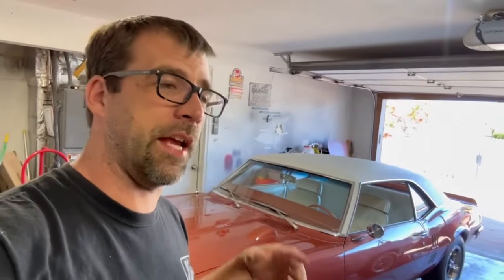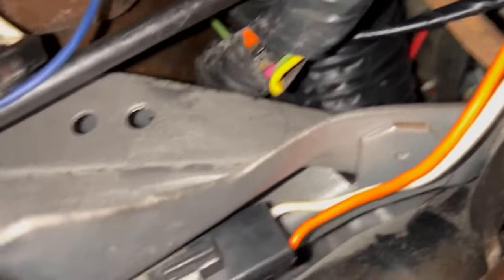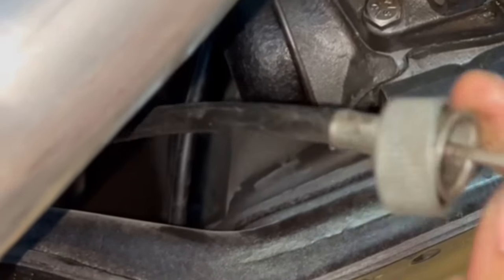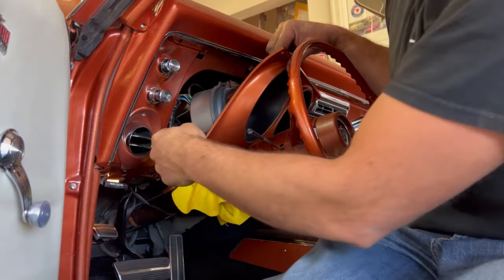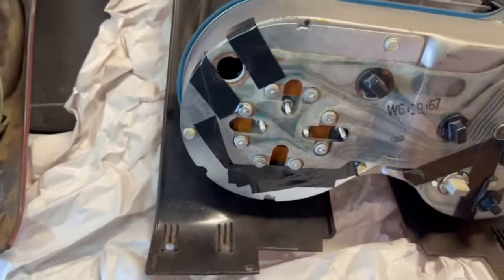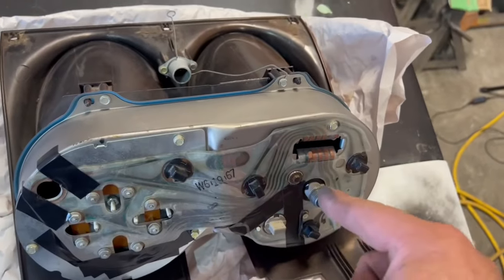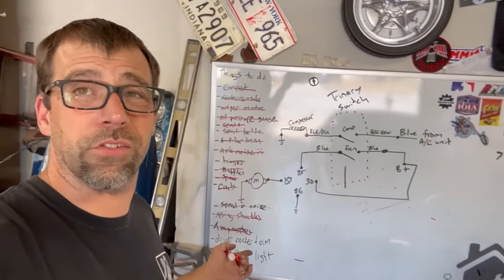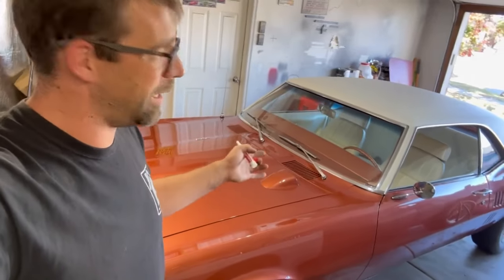Speedometer noises how to diagnose and repair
1968 Firebird Restoration doing final test drives and getting the worst noise ever from the dash.  Speedometer is going crazy.  Now to figure out why and how to repair it.